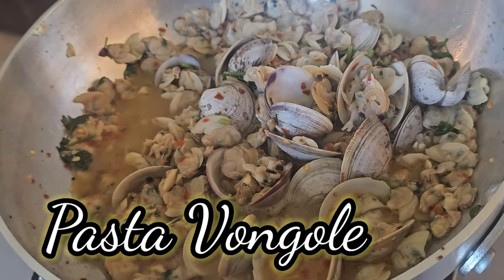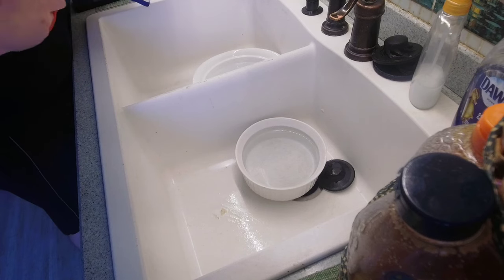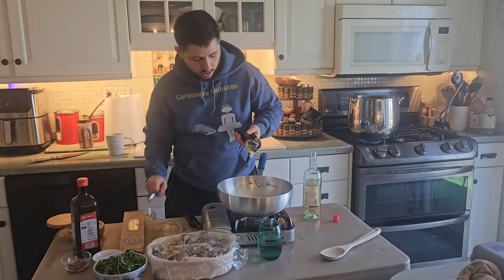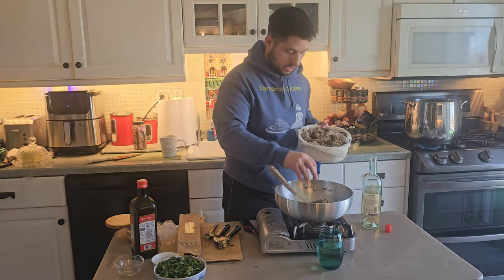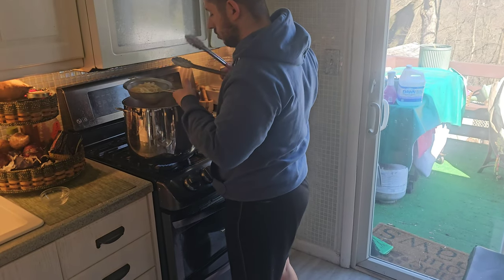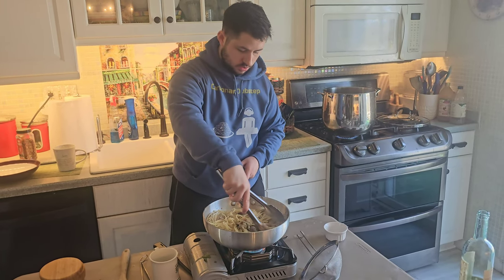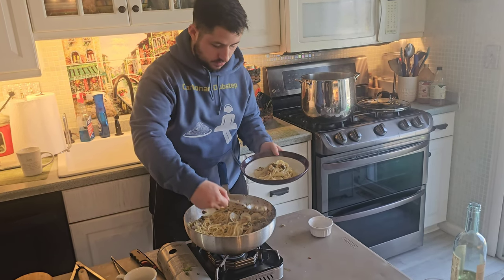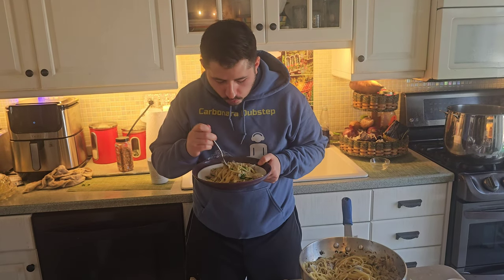How To Make The Pasta Vongole That Can Swim To Hawaii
Pasta Vongole, the pasta that gives you the taste of the ocean. Parsley, Clams, and Extra Virgin Olive Oil in Linguine with White Wine

Ingredients:
Parsley
5 Garlic Cloves
1 Tablespoon of Chili Flakes
1 Kilo or 2 Pounds of Clams
5-6 Tablespoons of Extra Virgin Olive Oil
Pasta Water
Salt and Pepper
500 Grams of Linguine
1 Glass of White Wine